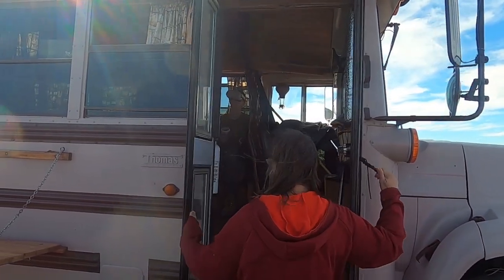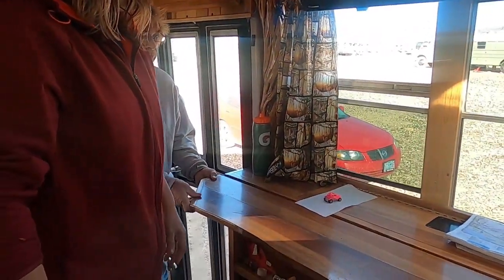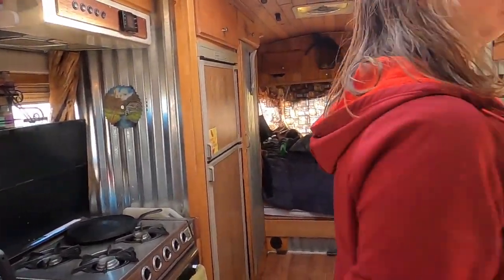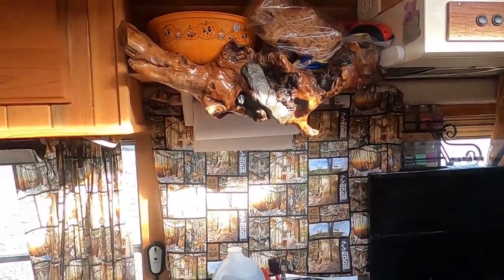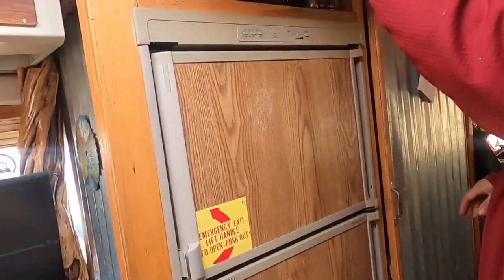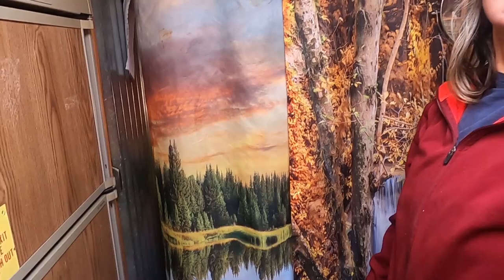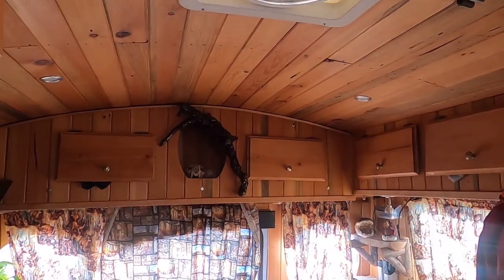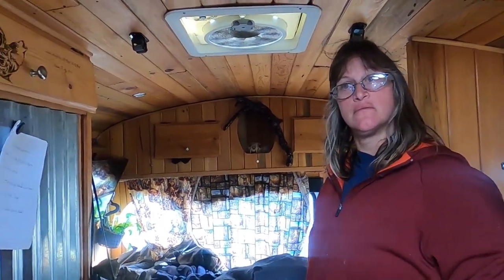Wilderbus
Come with me as I tour someone else's rig